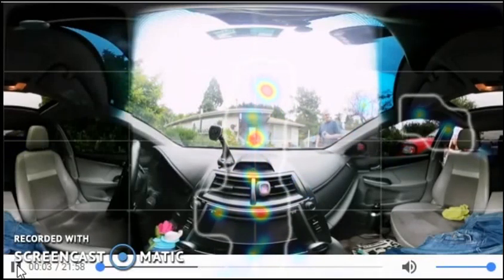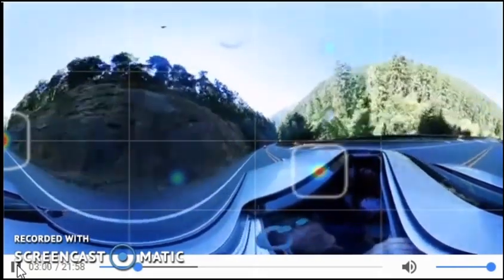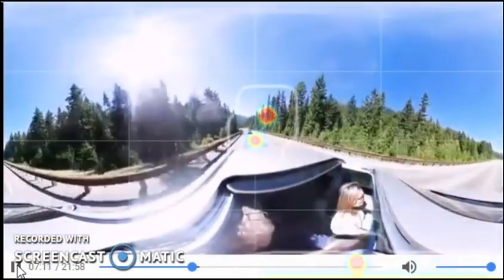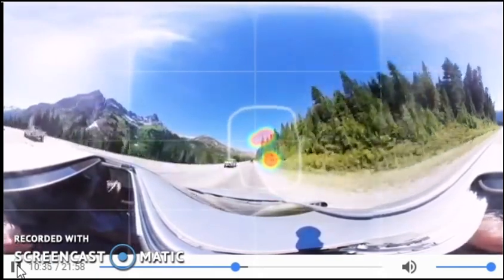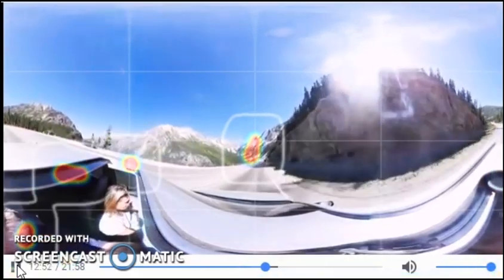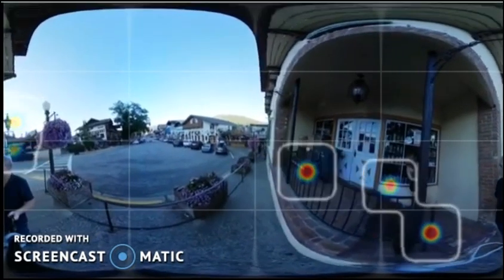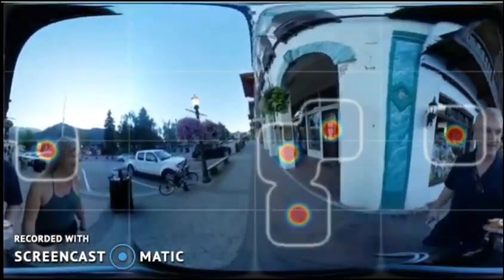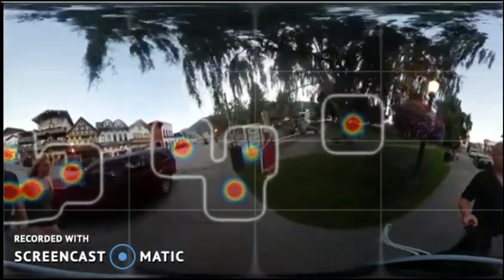YouTube 360° Video Heatmap Analysis of Road-Trip Video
Using the Heatmap analysis feature from YouTube to try and understand what the viewers are doing.  This is an analysis of my first video, with a Samsung Gear 360 2017.  New for my viewers too.  Gained some great insights.